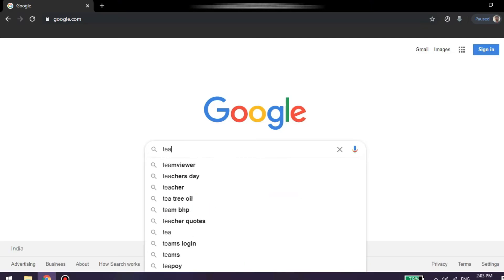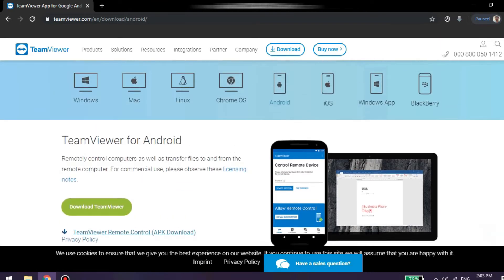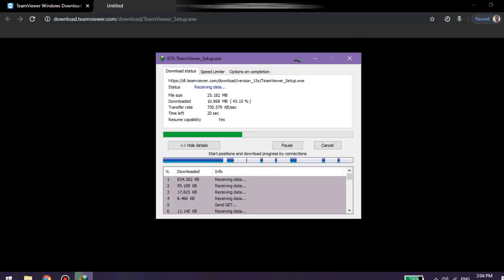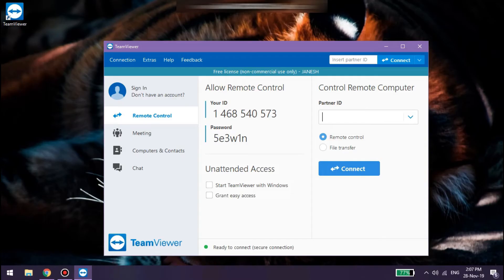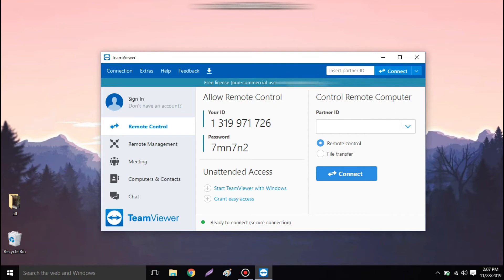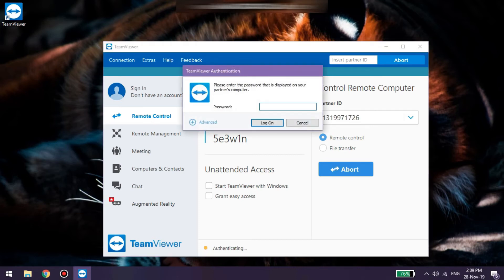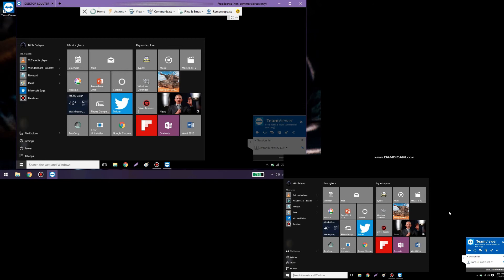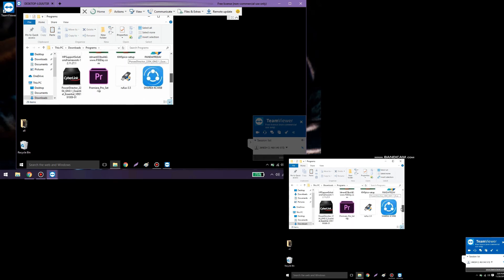How to use TeamViewer Software Malayalam | Free Software | Control another laptop using your laptop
How to use TeamViewer Software and effectively control another laptop or mobile phone and also transfer files to a distant laptop or mobile phone. TeamViewer software ( Free Software ) provides much more features other than this.